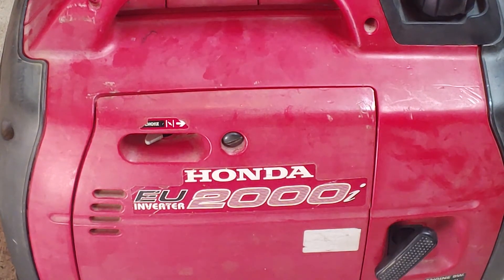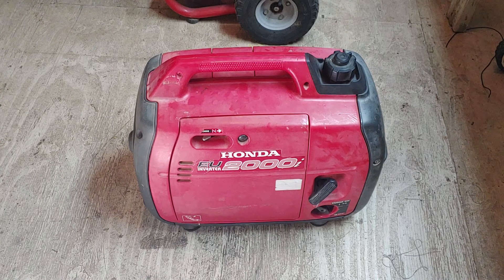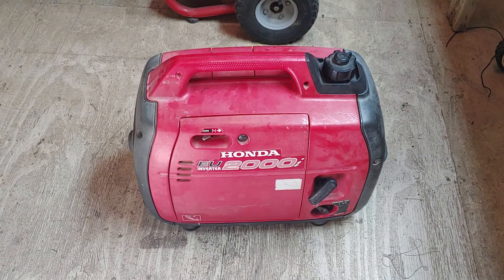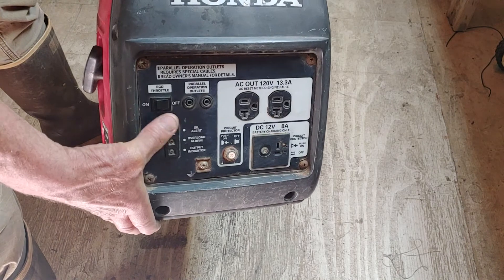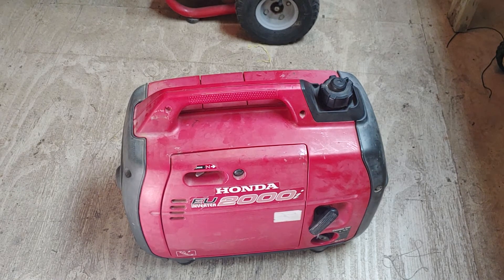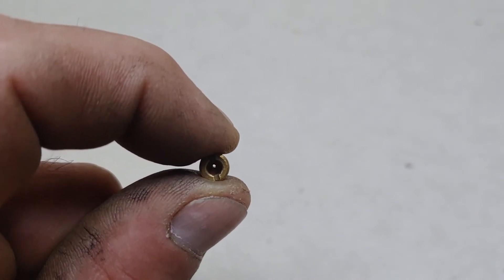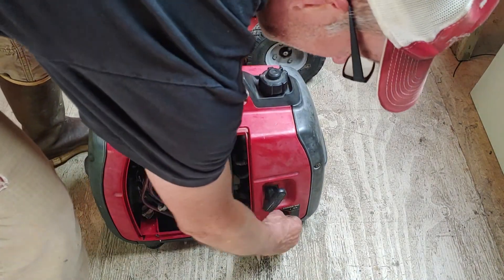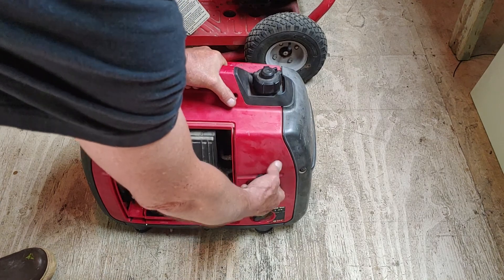Surging Honda EU2000 generator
How to repair the carburator jet